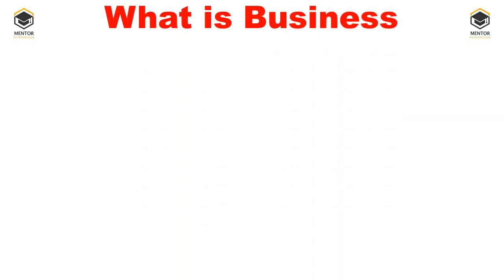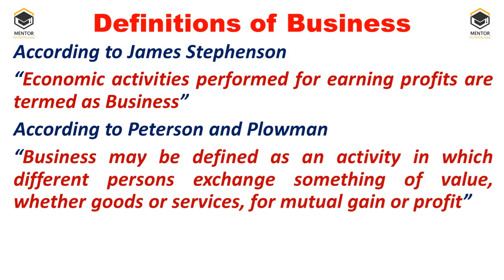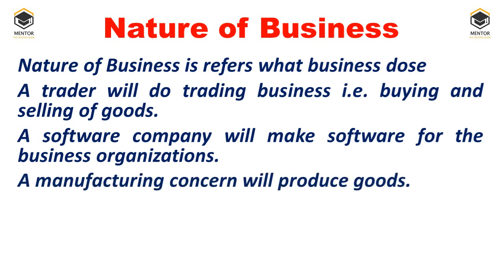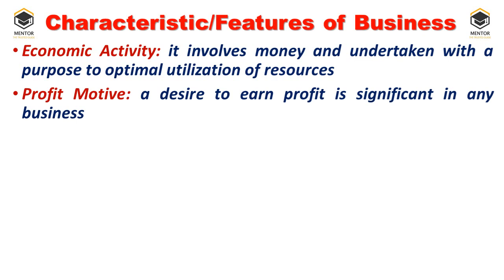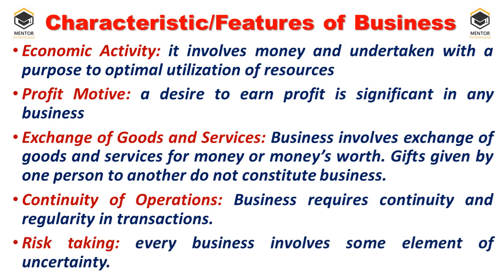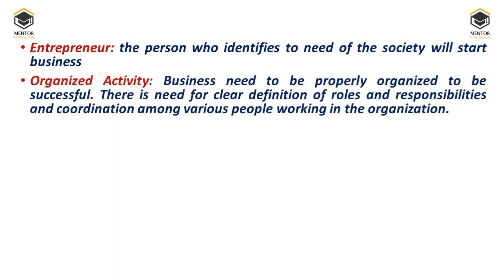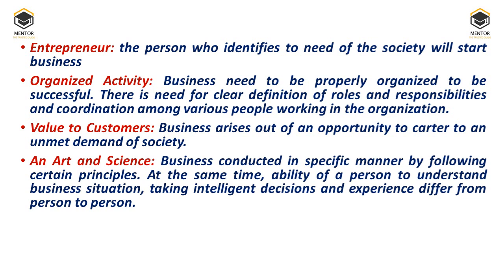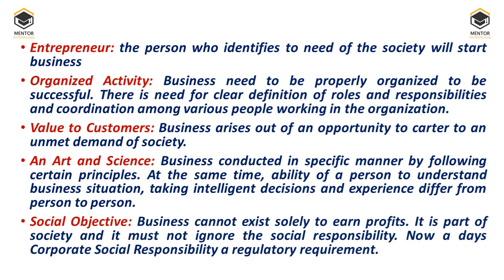What is Business || Nature of Business || Characteristics & Features of Business || B.Com || BBA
This video contain the explanation of what is business, Definitions, its nature and characteristic features for the students of cbse, isc, b.com, bba, m.com, mba, ca, cs and cma@mentorthetrustedguide8788